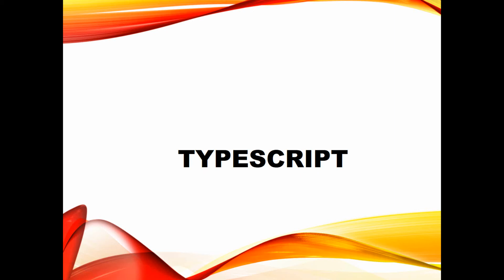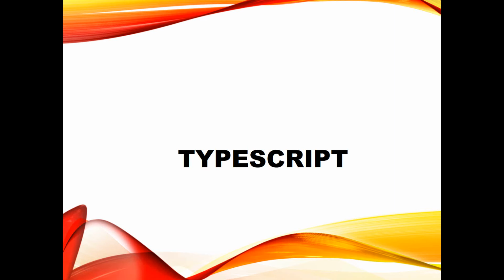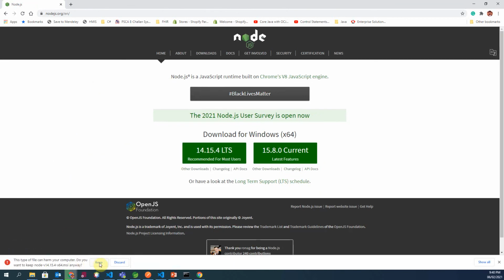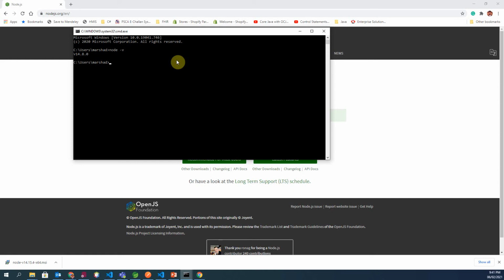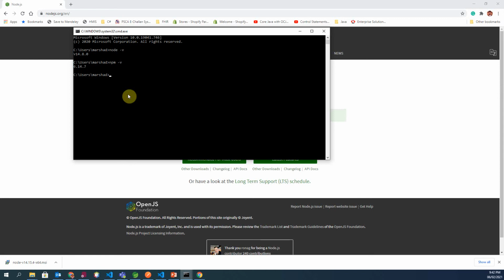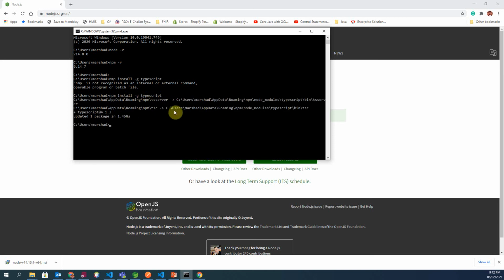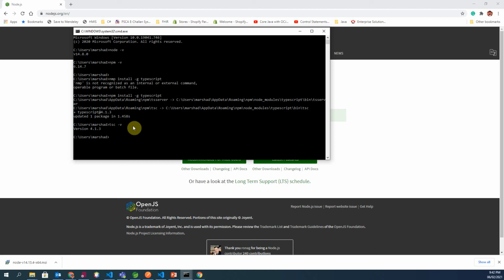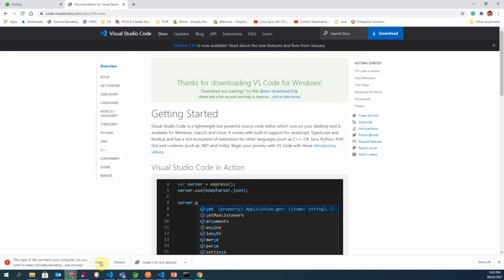1.TypeScript | Node.js | NPM Installation [07-Mar-2021]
Description
1. NodeJS-Installaion
2. NPM-Installation
3. TypeScript-Installation
4. Visual Studio Code Installation